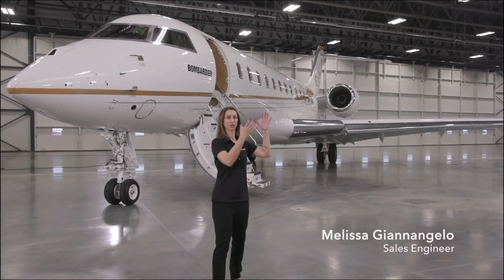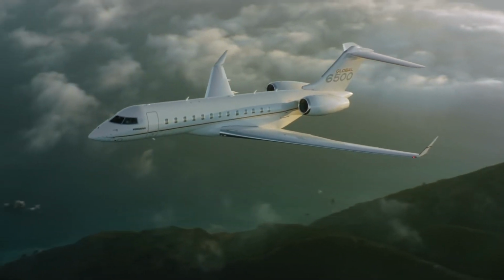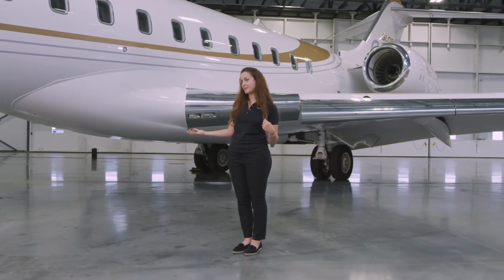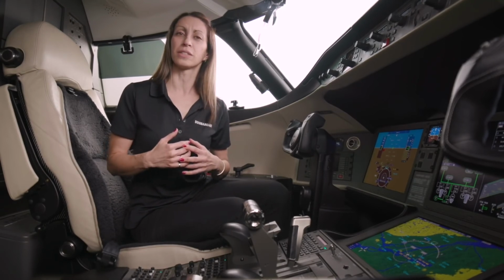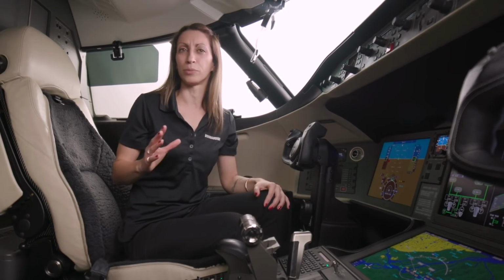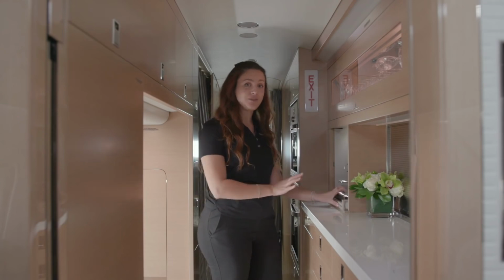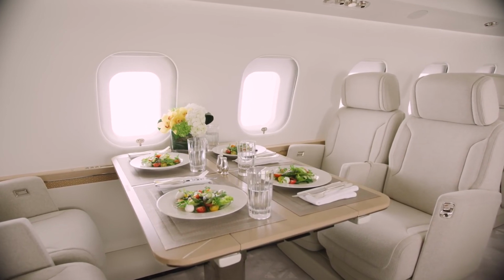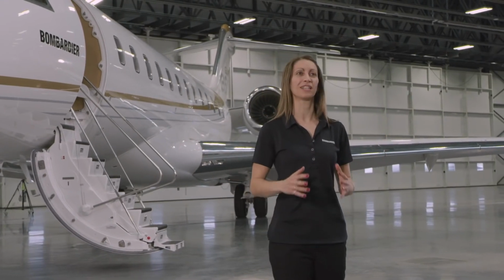Bombardier global 6500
Bombardier showroom